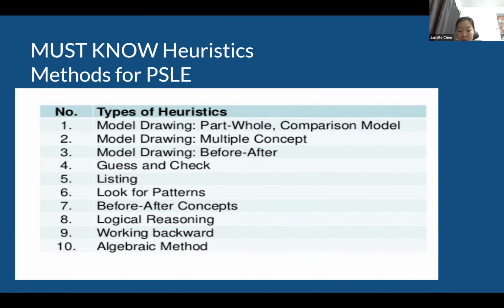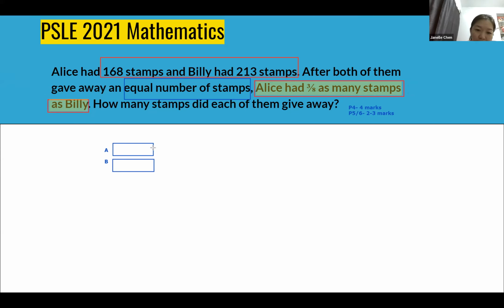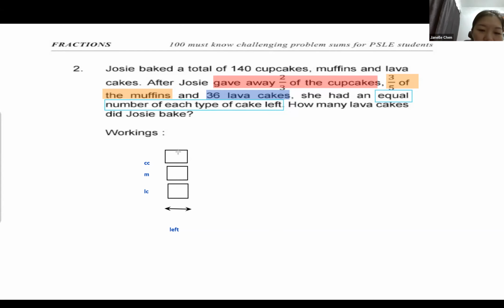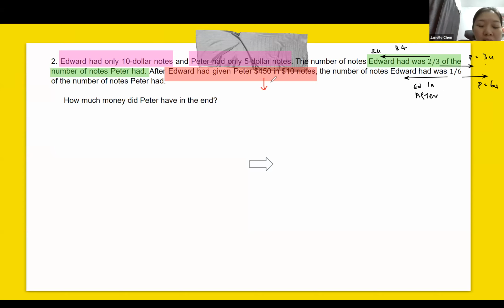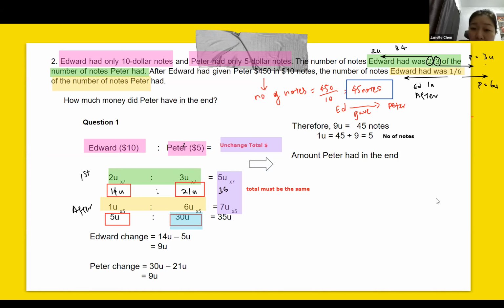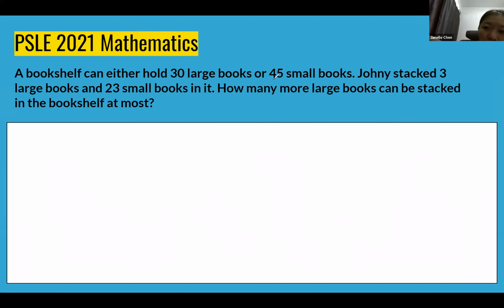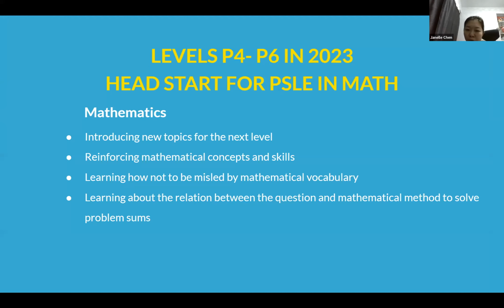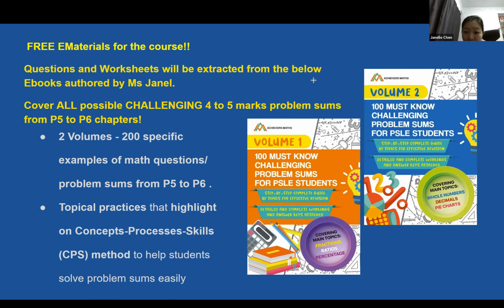P4 to n P6 Booster Workshop Preview-- CONQUERING High Order Questions